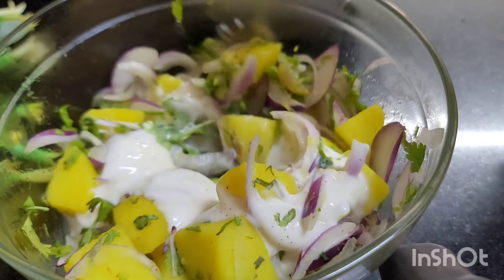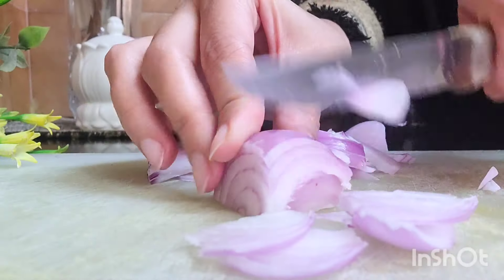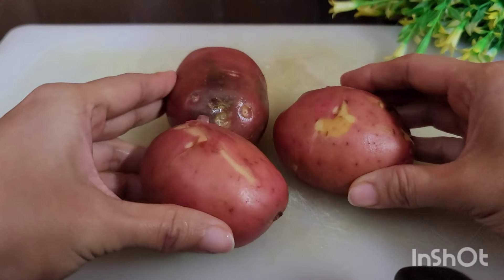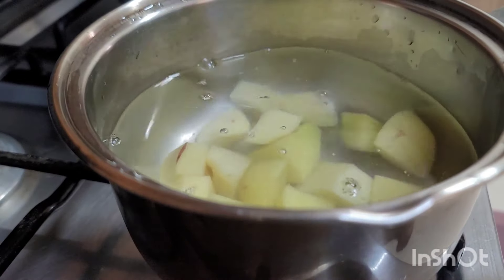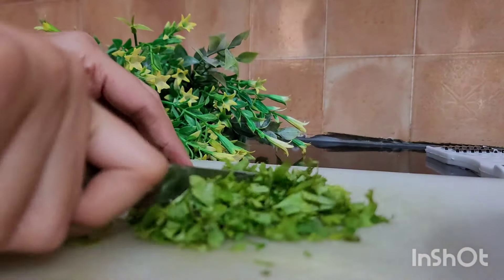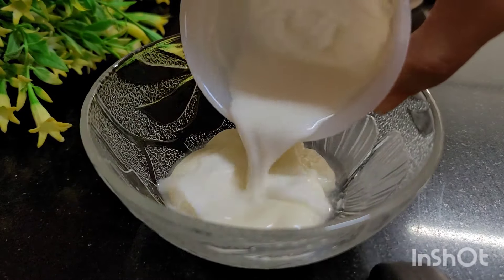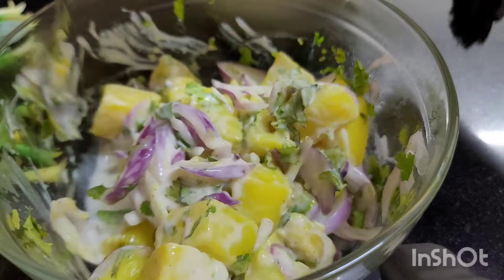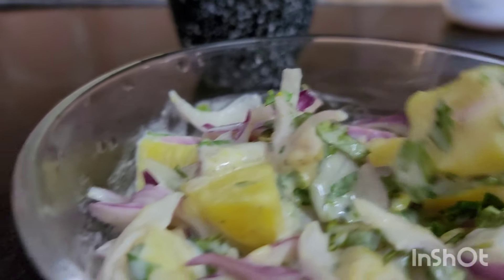yummy German salad| easy salad dressing| healthy meal| easy cooking | ready in 10 minutes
Musician: @iksonmusic